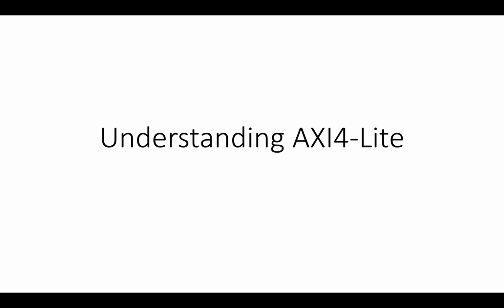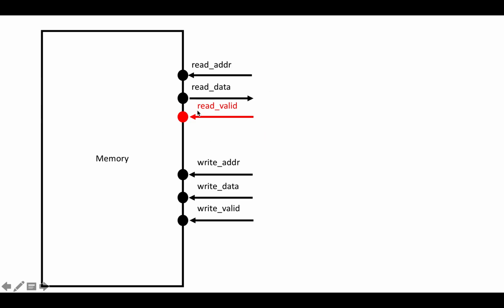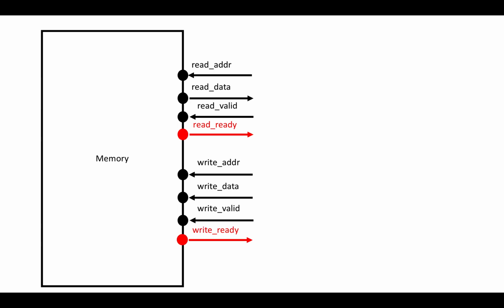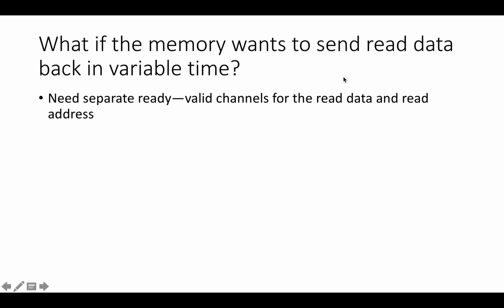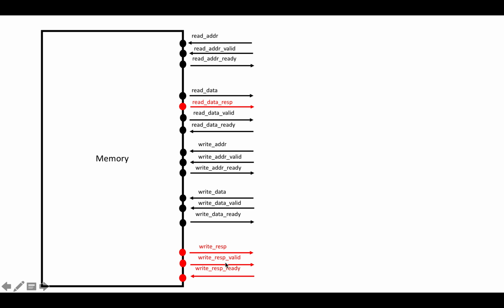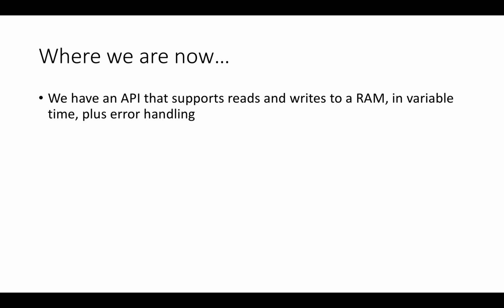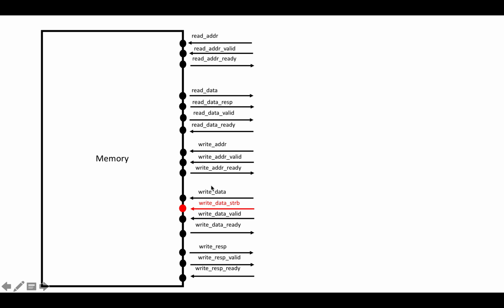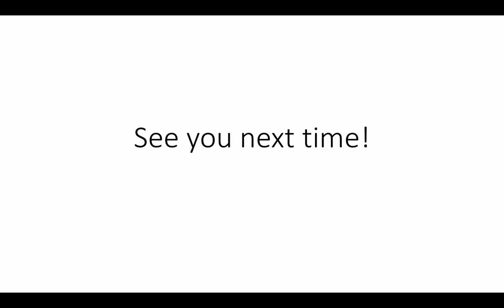What is AXI Lite?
In this video I explain the AXI4 lite bus protocol by building it up from a simple RAM interface.